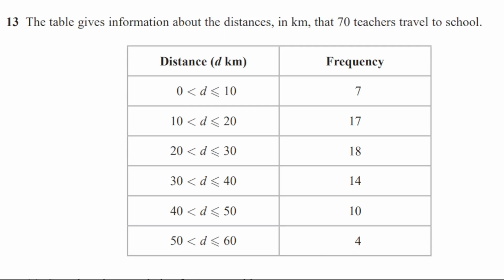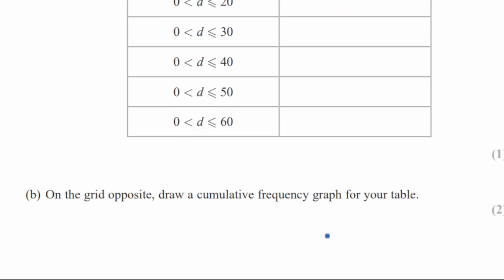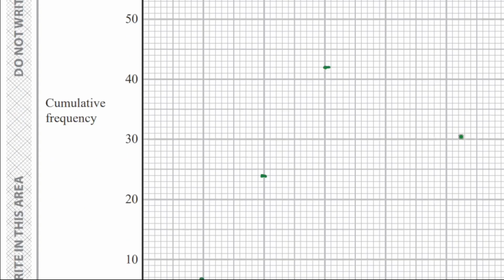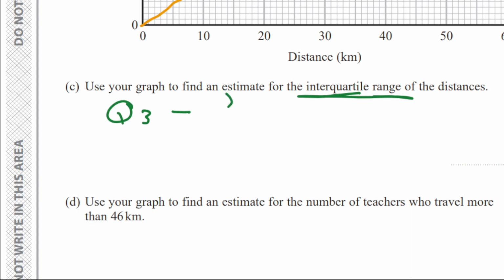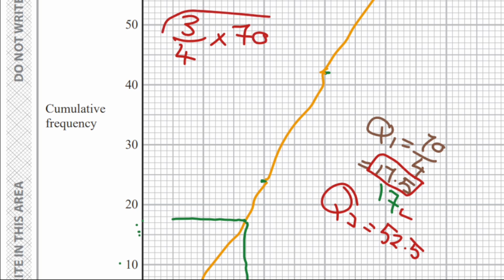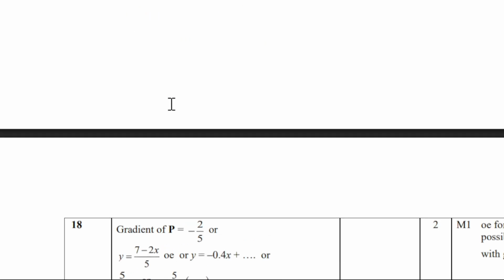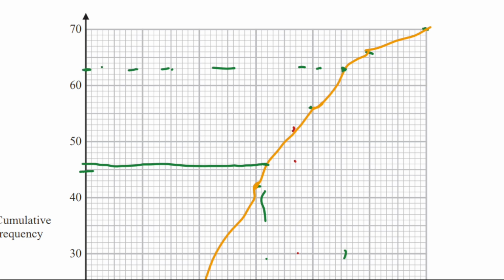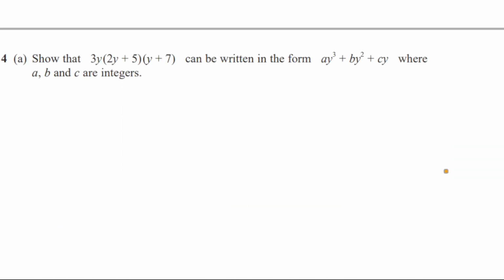Cumulative Frequency | Drawing Graphs and Finding Mean | IGCSE Maths | 7 Marks Question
Cumulative frequency tables
• Cumulative frequency graphs
• Mean from grouped data
• Statistics (IGCSE)
In this 7 marks IGCSE Maths question, we draw a cumulative frequency graph from a table and answer further statistical questions, including finding the mean.
This question tests your ability to:
✔ Plot cumulative frequency graphs accurately
✔ Read values from the graph
✔ Apply statistical formulas correctly
A very common high-mark IGCSE statistics question.